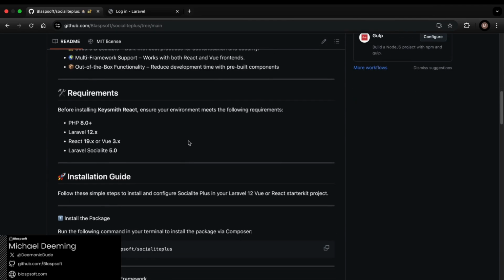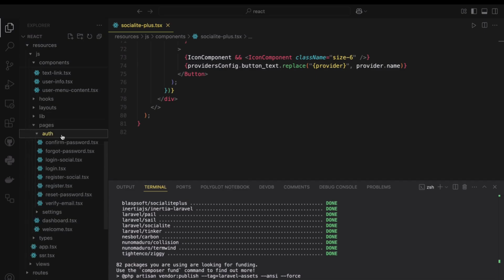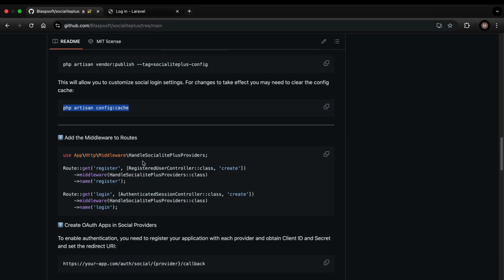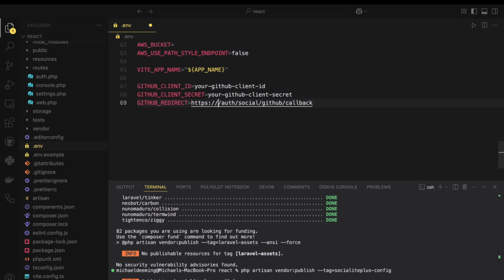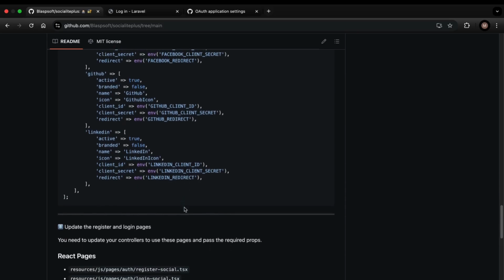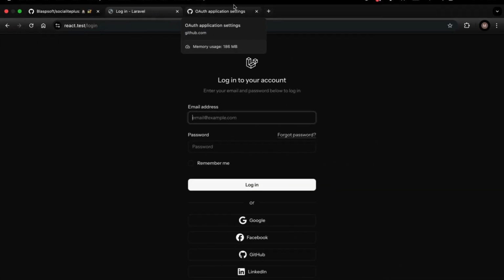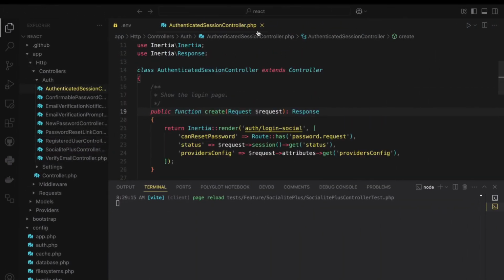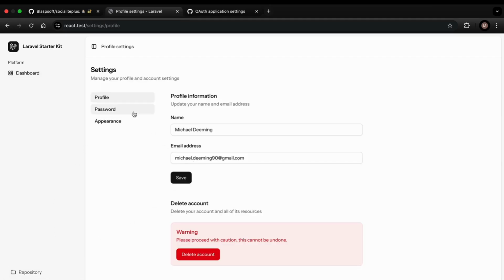🚀 Socialite Plus - Laravel 12 Social Login Made Easy! | Demo & Walkthrough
👋 Hey Devs!
In this video, I walk you through Socialite Plus, a Laravel 12 package that simplifies social authentication for Google, Facebook, GitHub, and LinkedIn. Whether you're using React or Vue, this package provides a seamless integration for OAuth logins.

✅ How to install & configure Socialite Plus
✅ How to choose React or Vue for your frontend
✅ Setting up OAuth apps for Google, Facebook, GitHub, and LinkedIn
✅ Customizing login pages & authentication flow
✅ Running tests to ensure everything works smoothly